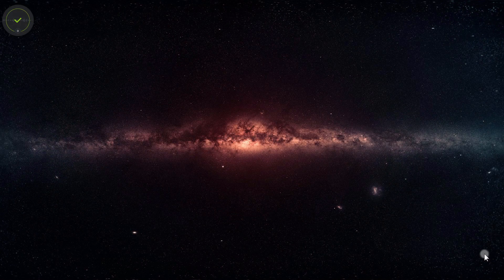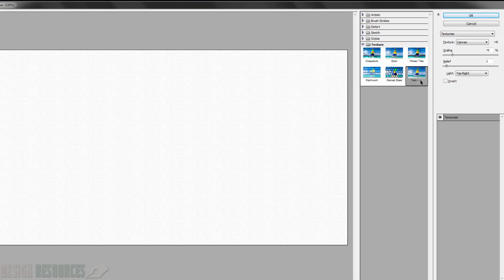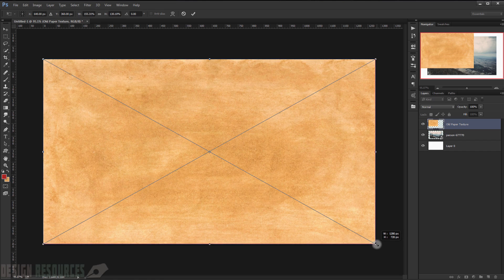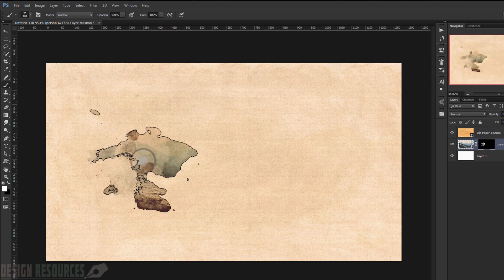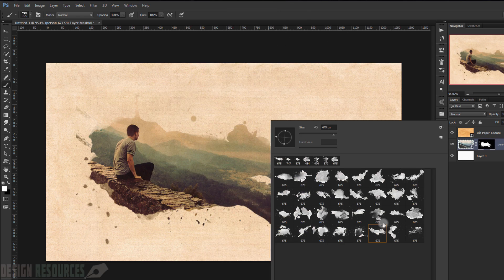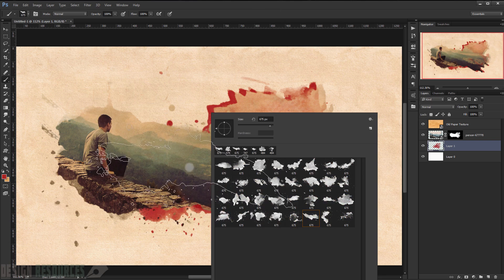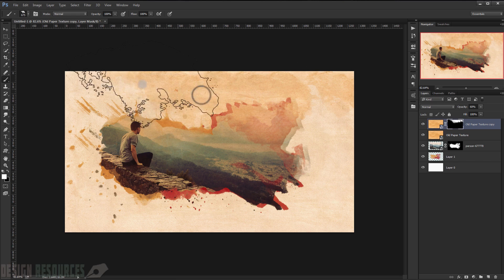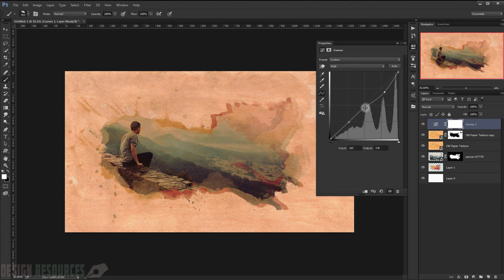Easy Watercolor Effect — Photoshop Tutorial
In this video tutorial we'll see how to create a cool and easy watercolor effect using layer mask and watercolor brushes in Adobe Photoshop.